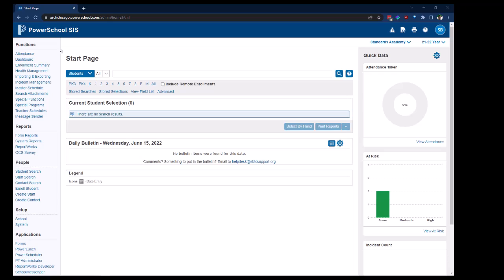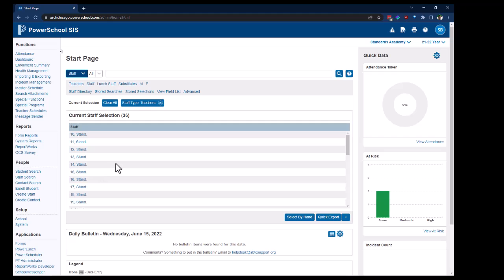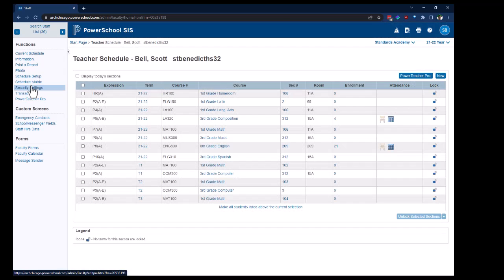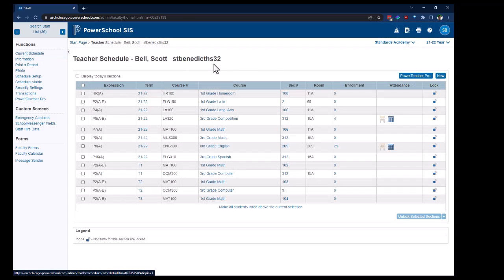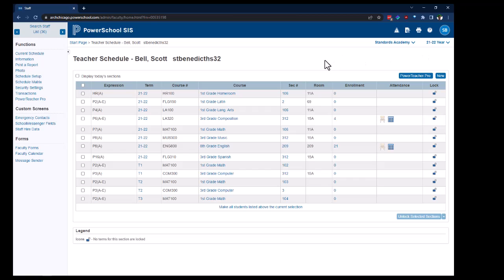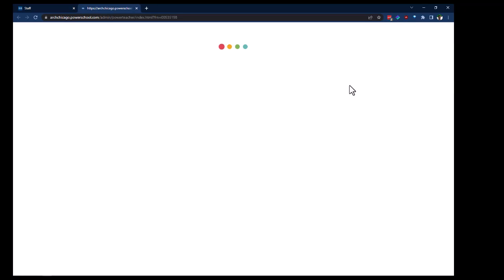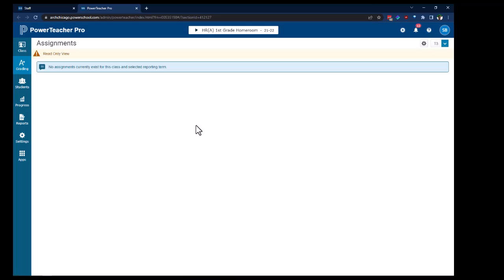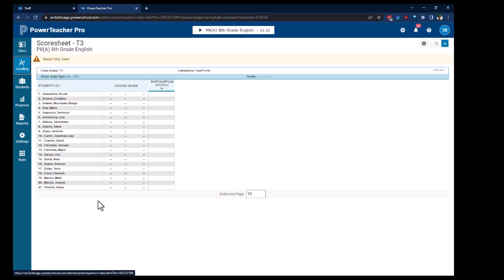Viewing Gradebooks in PowerSchool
PowerSchool Admin tutorial viewing gradebooks using PowerSchool Admin portal.  Designed for sites using PowerTeacher Pro.